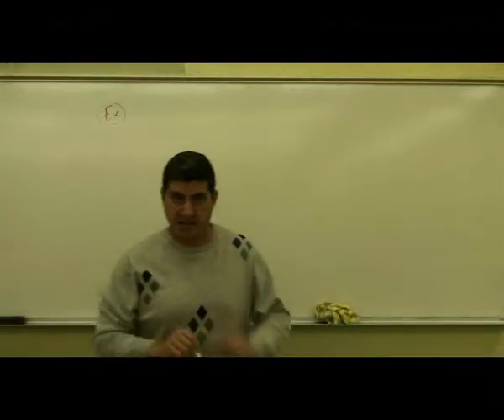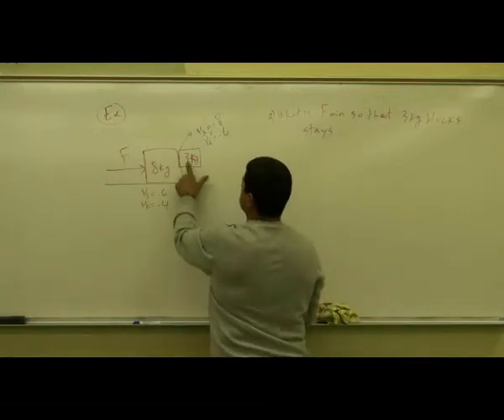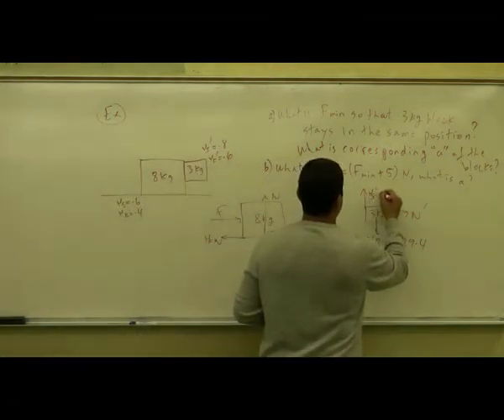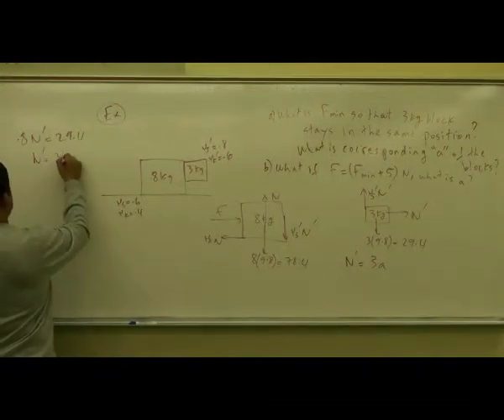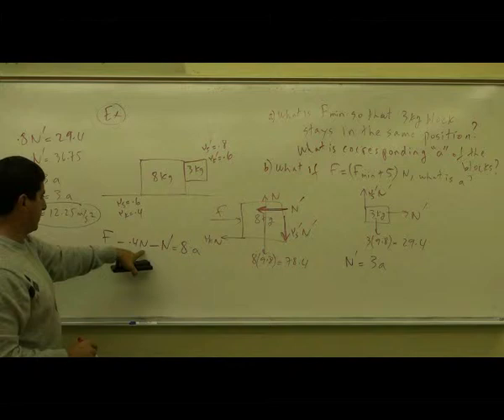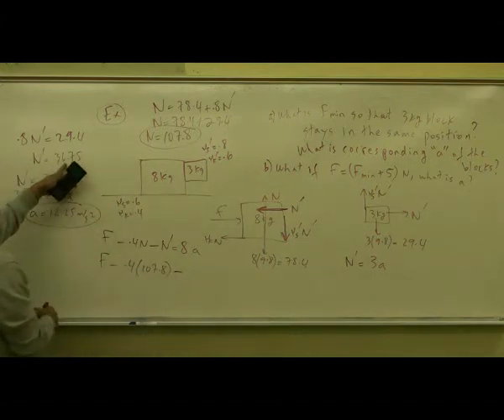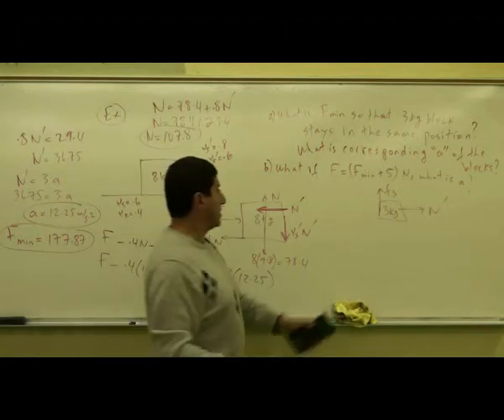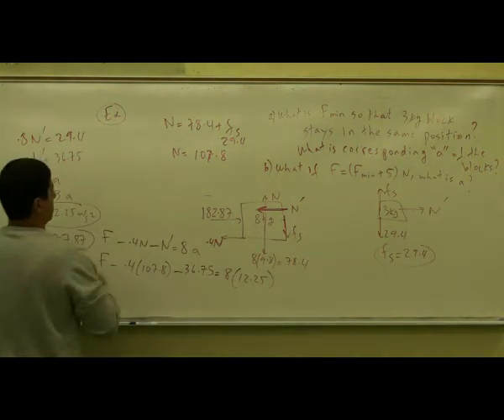Newton's Laws with Friction Example 4 Part 1.avi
This clip illustrates how to use Newton's Laws to solve a problem involving a block in front of another block  in the presence of static and kinetic friction.